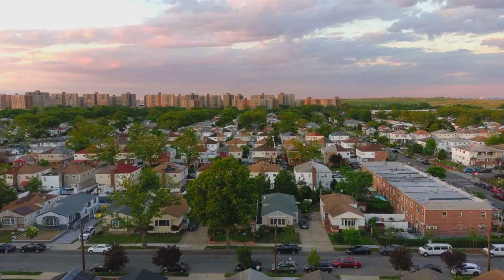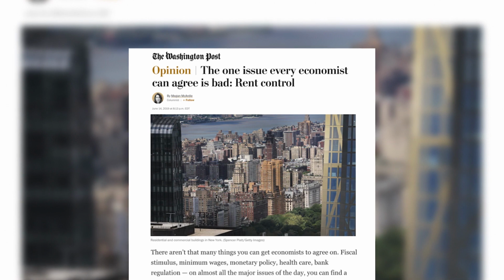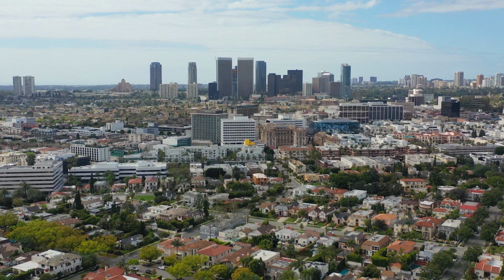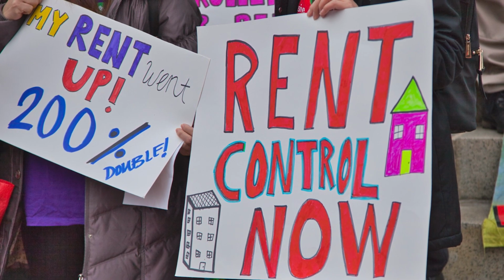Controlling Rents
It would be an understatement to call rent control controversial. Many tenants support it, most landlords despise it, economists are notoriously suspicious of it, and some cities are considering it.Michael Manville introduces the course Controlling Rents in this video.